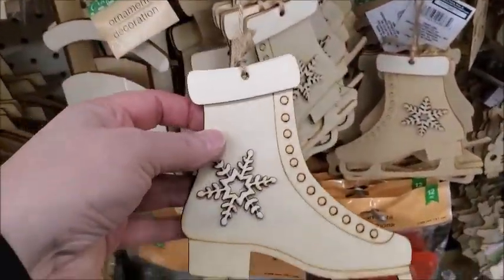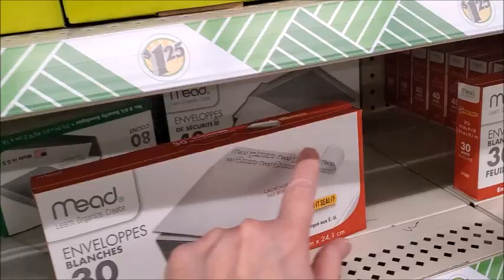Dollar Tree haul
New Christmas Decorations